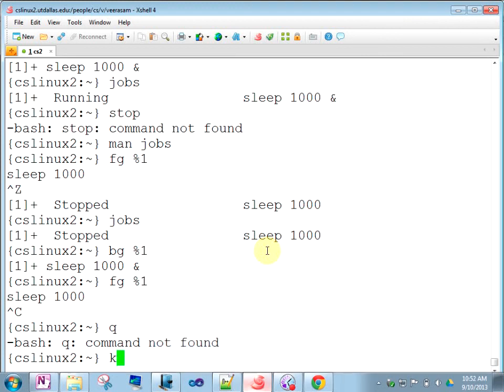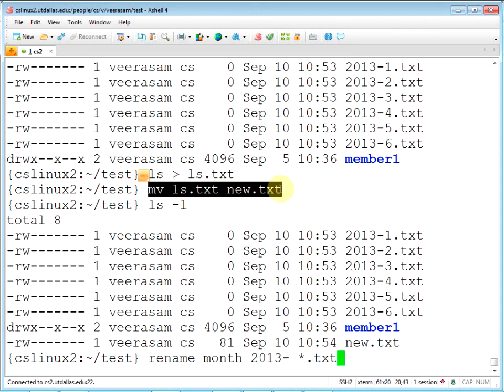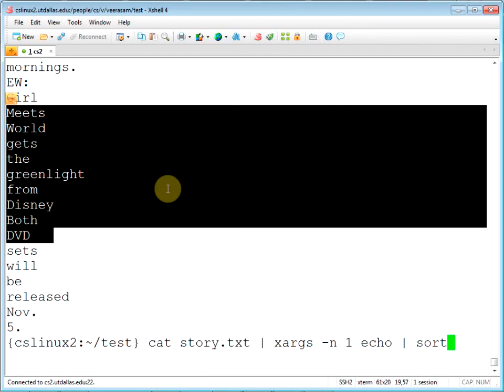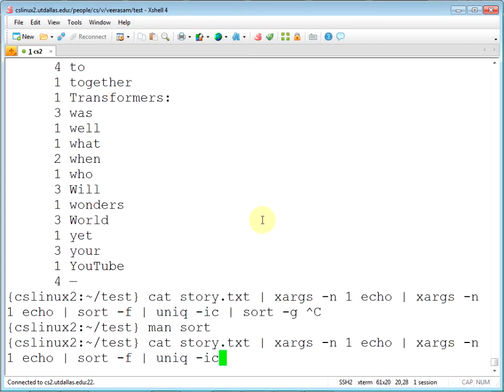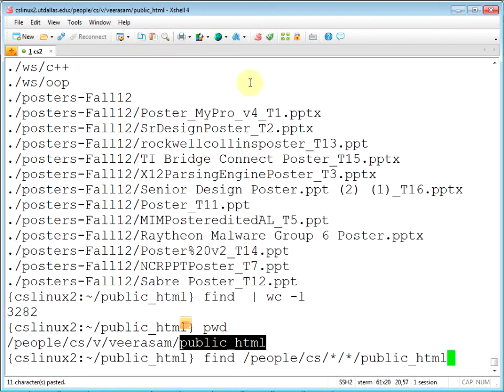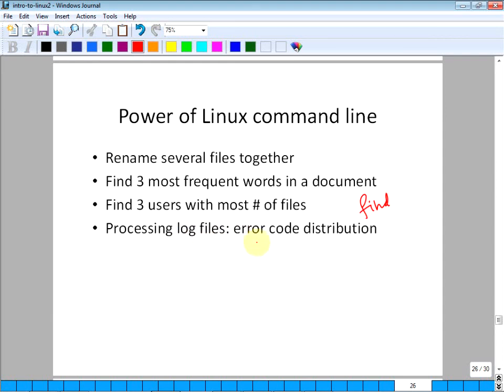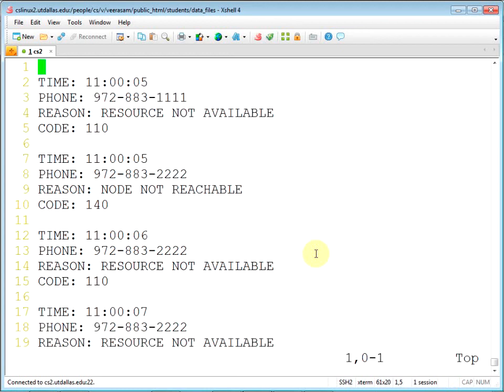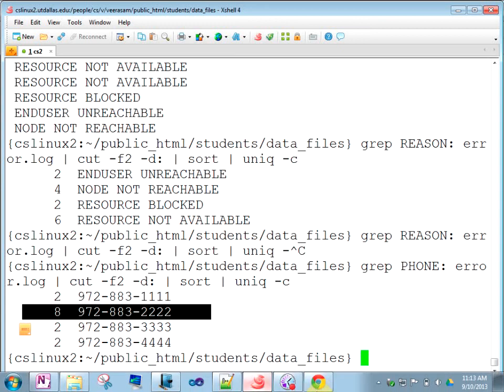Linux complex commands using pipes